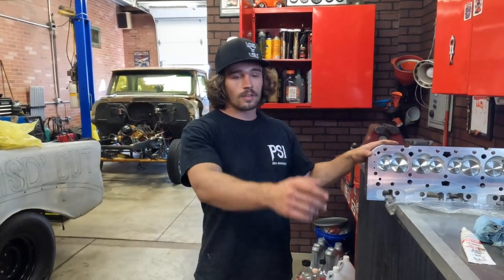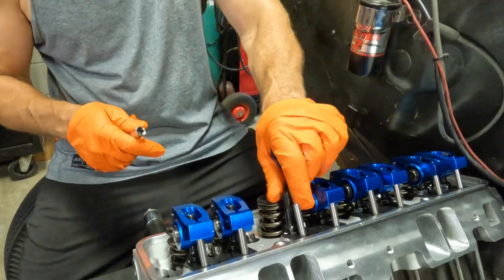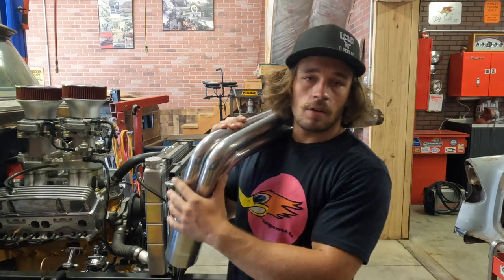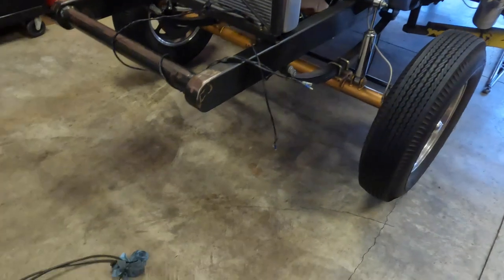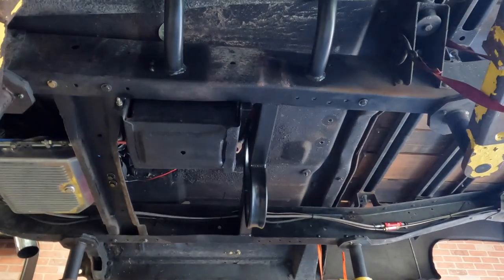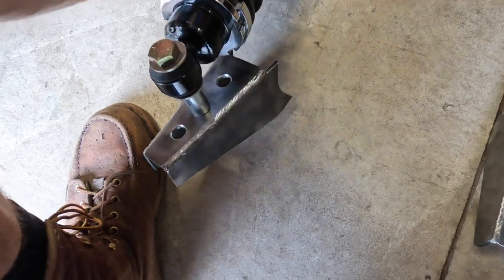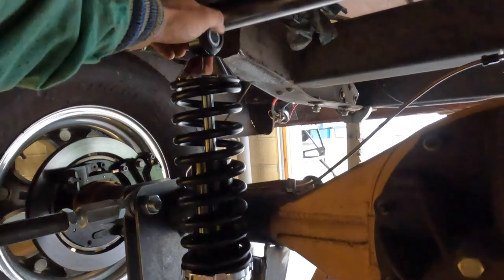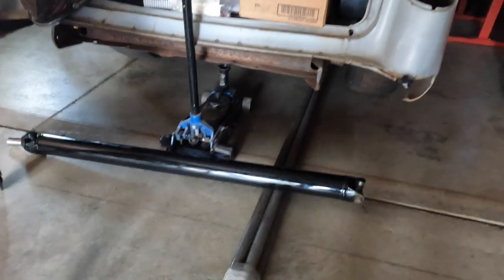Loud N Ugly Garage - Finishing up the Motor and Ladder Bars EP26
So many hours put in the past few weeks trying every combination possible to make it to the races!